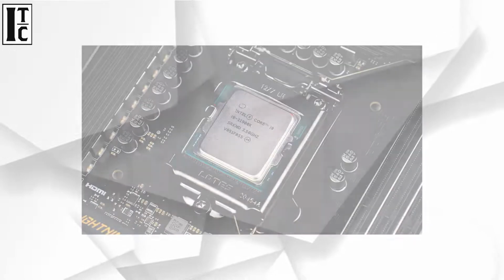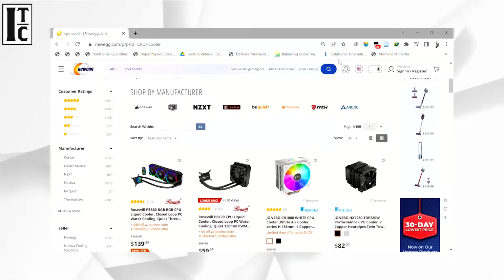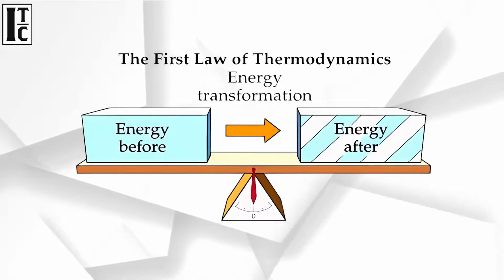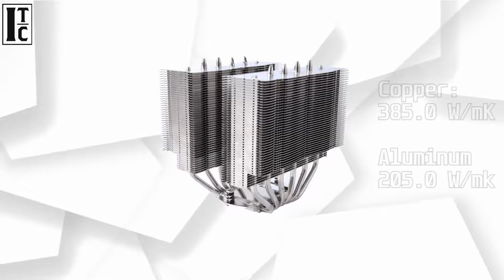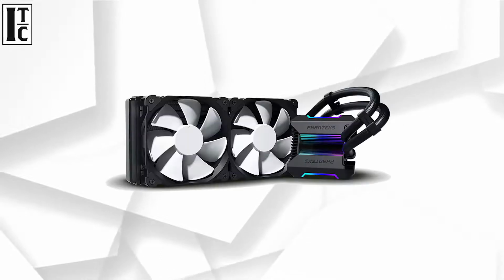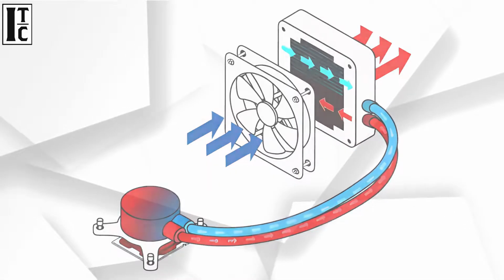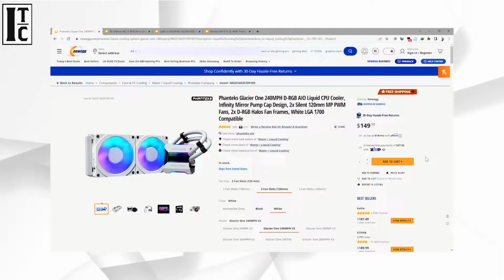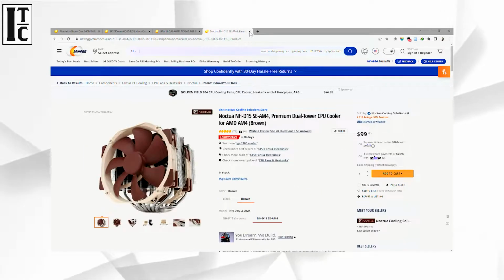Air Vs Liquid Cpu Coolers Explained